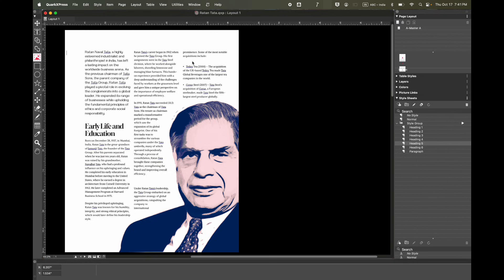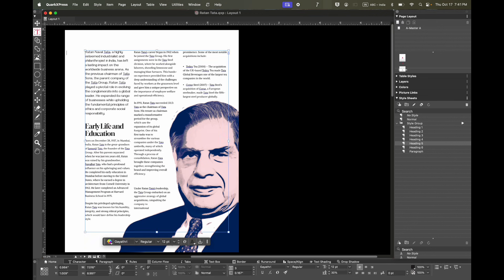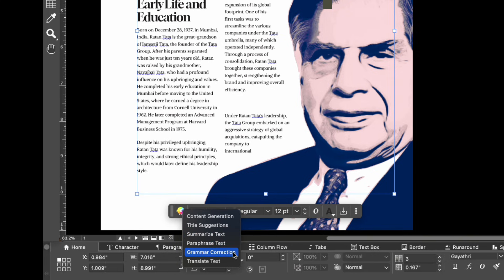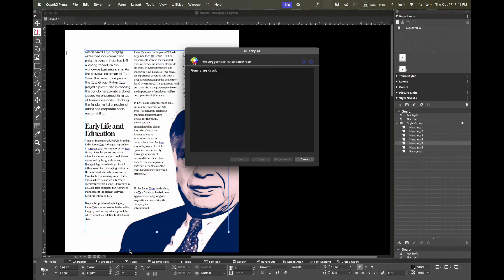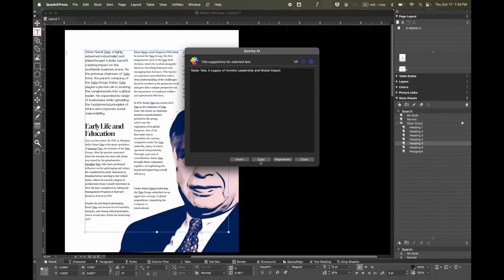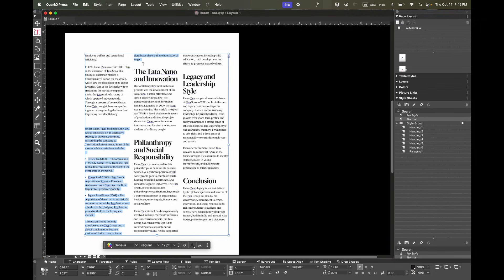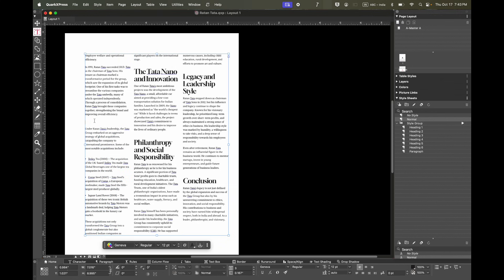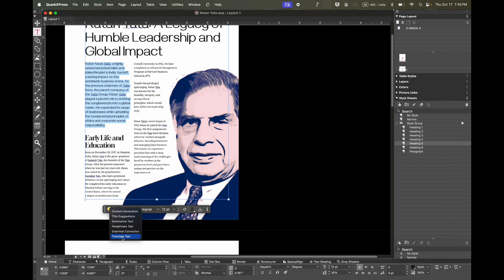How to use Quarky AI Assistant in QuarkXPress 2025 for AI-Powered Text Editing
Here's a quick tutorial on AI-Powered Text Editing with Quarky AI Assistant* available in QuarkXPress 2025!

In this video, we'll focus on generating title suggestions for entire articles and specific sections of text as well as language translations.

By the end of this tutorial, you'll know where to find Quarky, how to access its various functions, and the steps to use Quarky's output in your projects.

Quarky also includes tools for content generation, text summarization, paraphrasing, and grammar correction to streamline your writing process.

*AI functionality for perpetual license holders is coming soon.